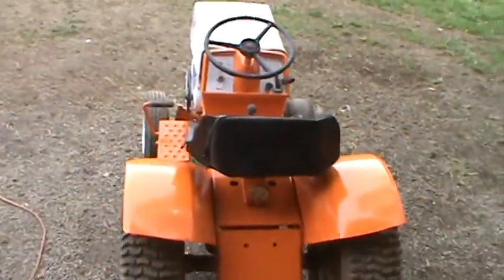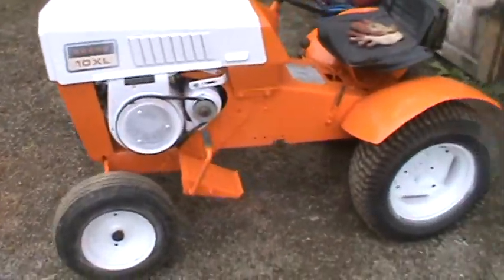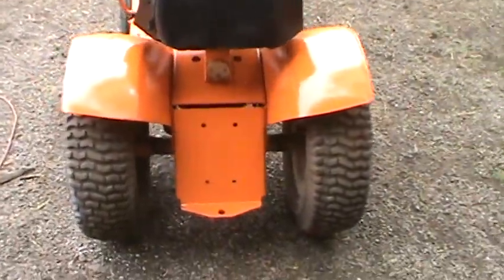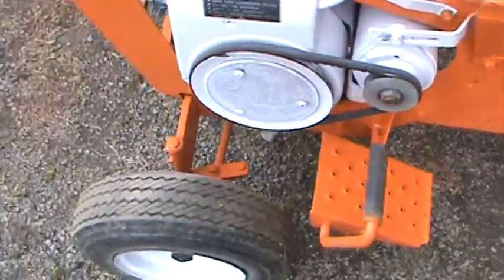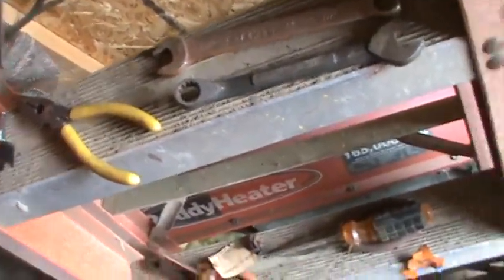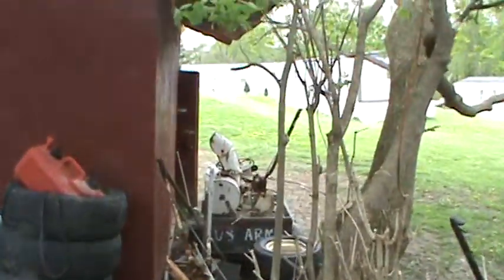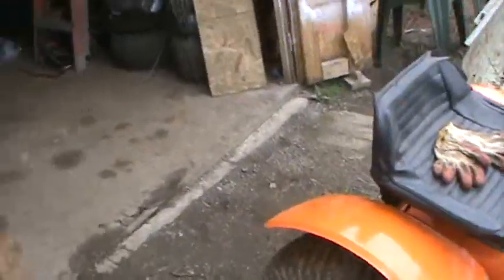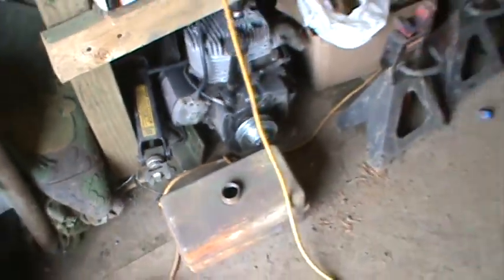Here you go Rooney, she purrs like a kitten!